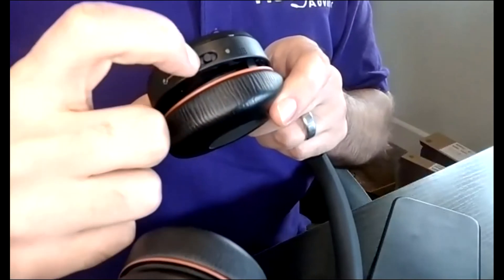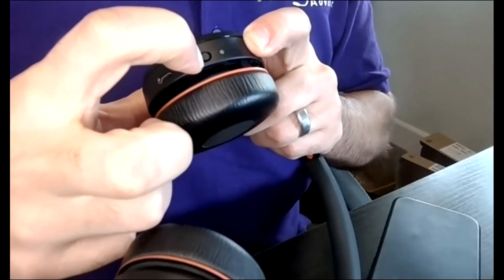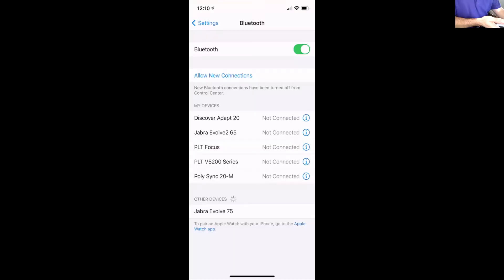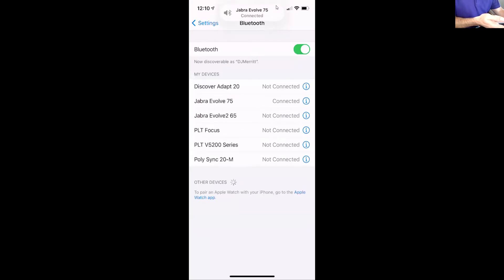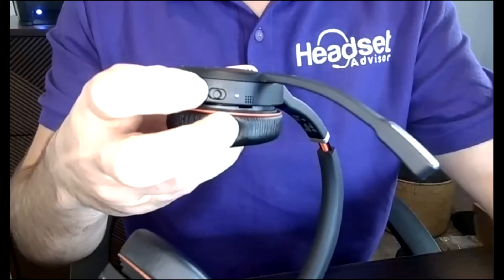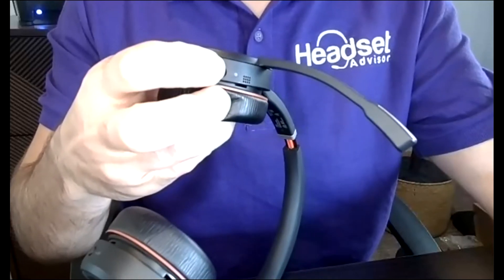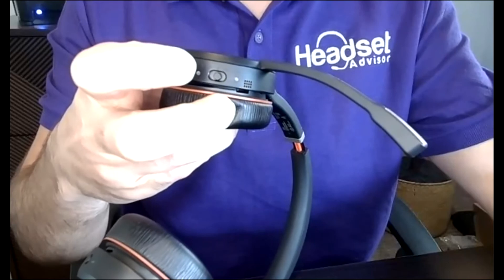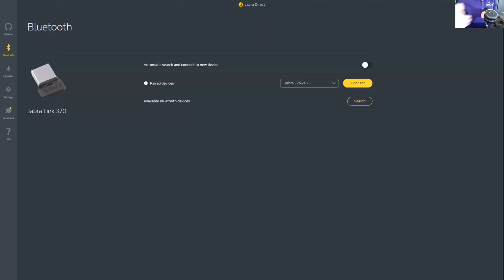How to pair Jabra Evolve 75 to Mobile & PC - FAST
Here's a quick how to video on pairing up your Jabra Evolve 75 to your mobile device or your computer.